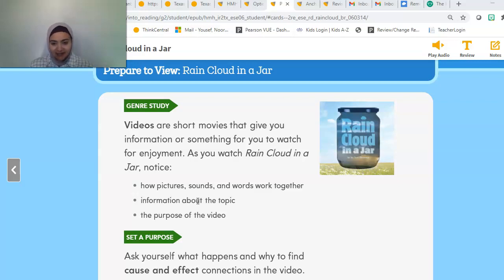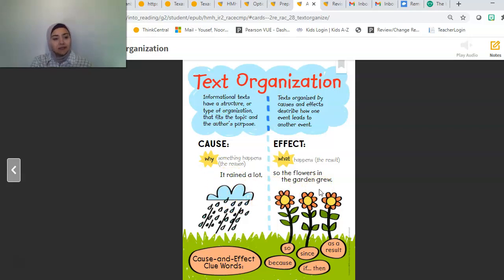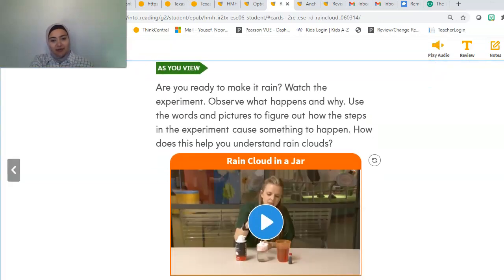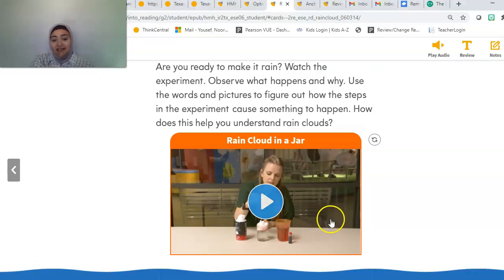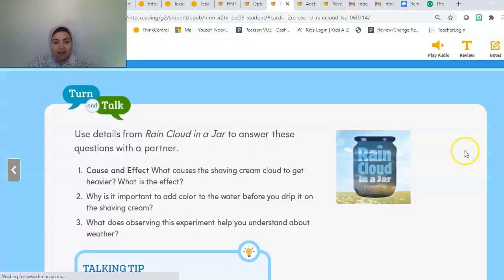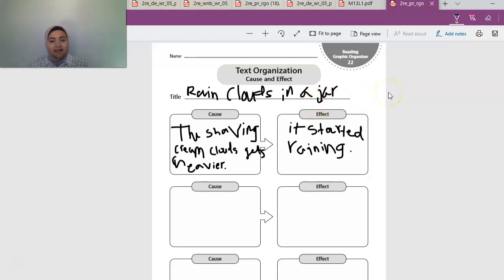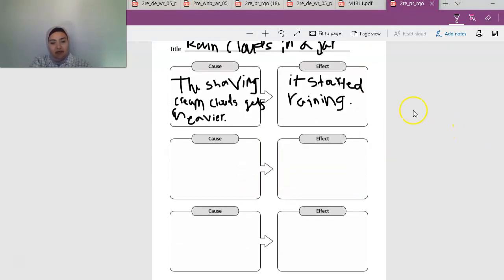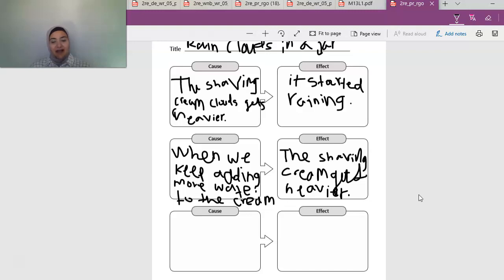HMH lesson 6.14